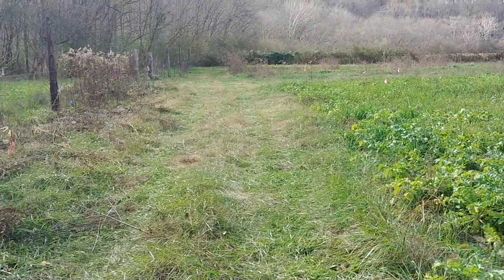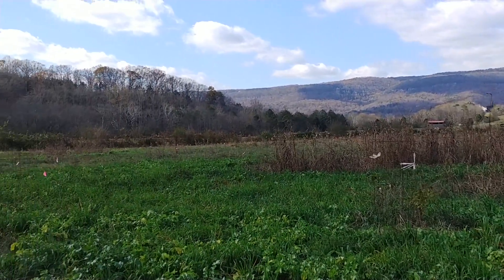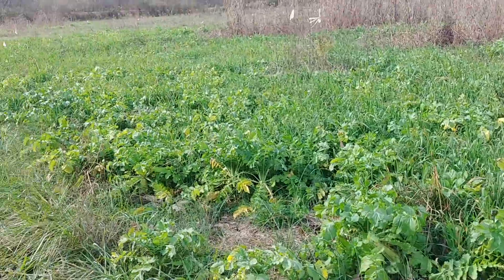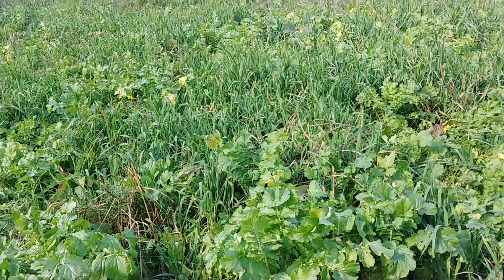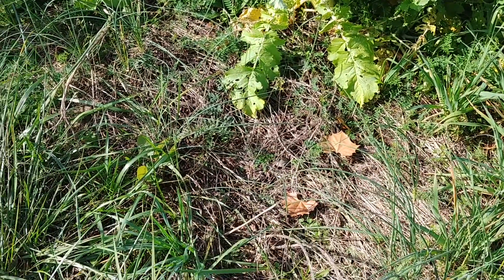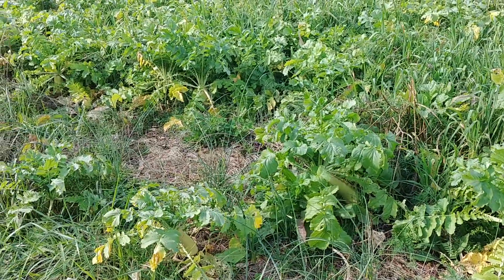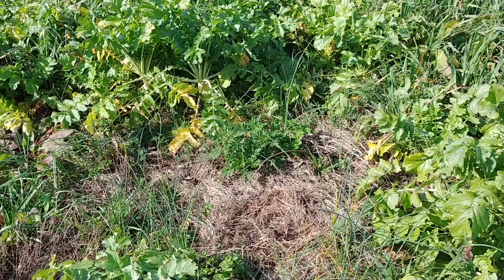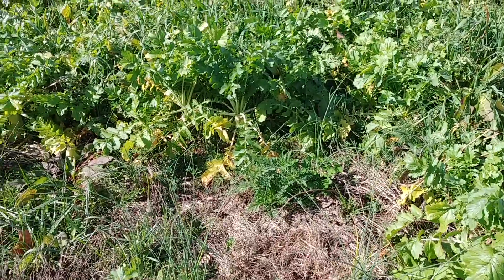Regenerative permaculture with righ cover crop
We in regenerative permaculture can watch our systems to get the right amount of bio mass in system by choosing right cover crop seed mixture.